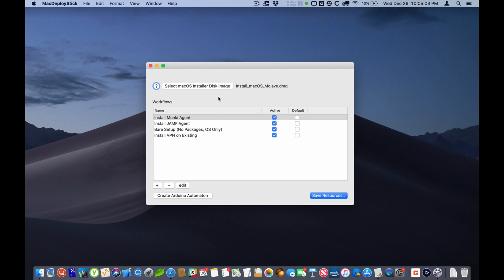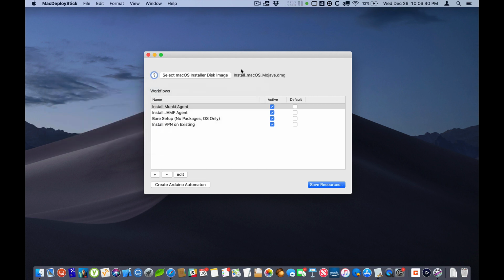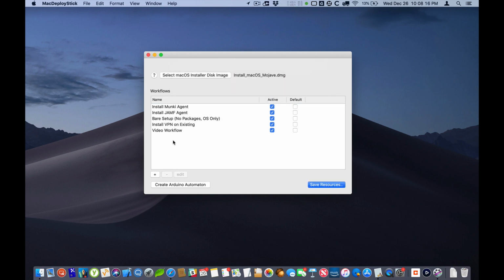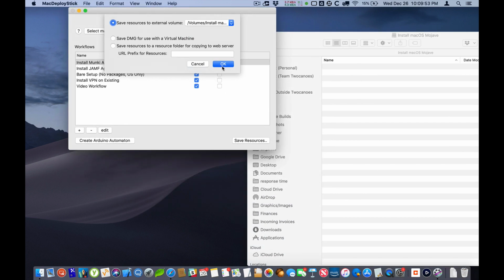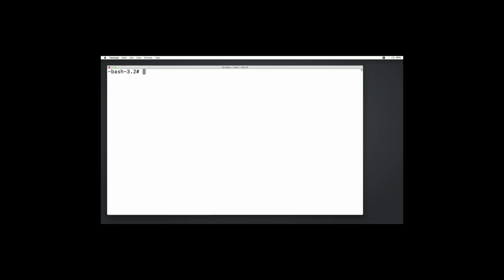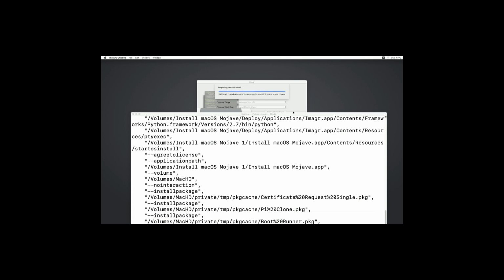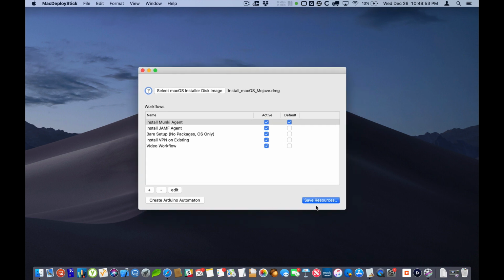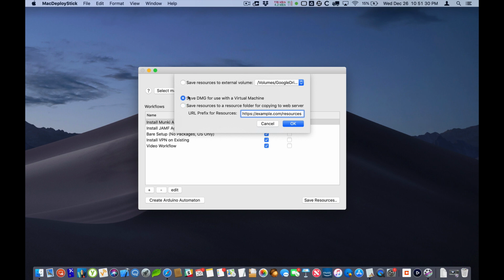Mac Deploy Stick App Progress Update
Mac Deploy Stick (MDS) is a new macOS app for deploying new Macs, especially ones with secure boot/T2 co-processors.